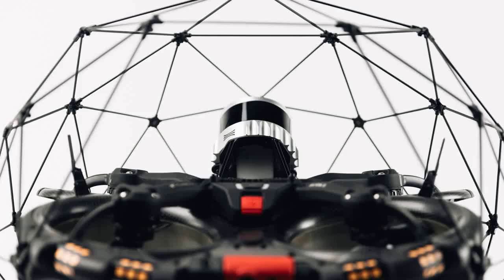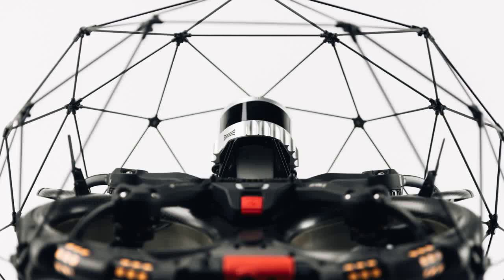Flyability Introduces New LiDAR Payload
Called the Ouster OS0-128 Rev 7, the new system will enable safe, centimeter-accurate scans of hard-to-reach areas and will be bundled with training, reflective targets, and specialized processing software FARO Connect.
The new system is more precise than its predecessor, with a wider range, higher point density, and improved photon sensitivity.
The new LiDAR payload for the Elios 3 is an alternative to the existing Ouster OS0-32 Rev 6.2, and targets professionals seeking “survey-grade results” in difficult environments.